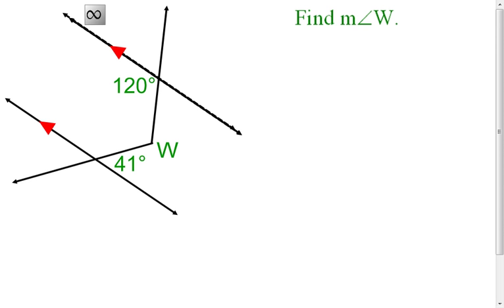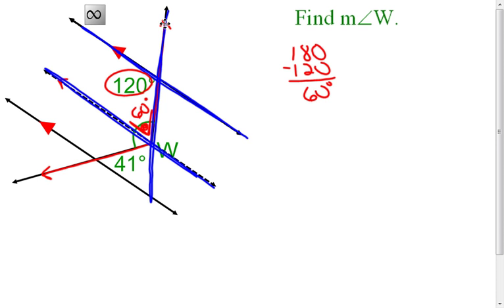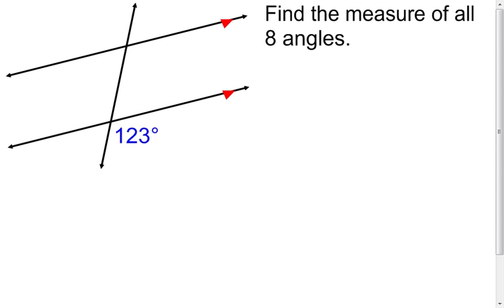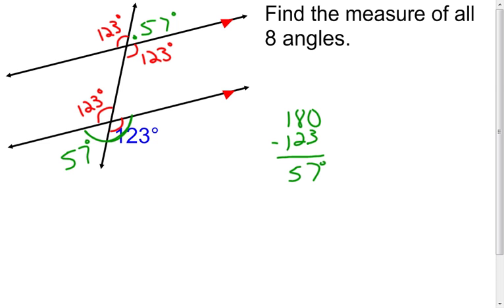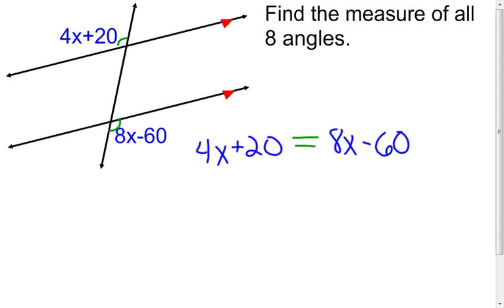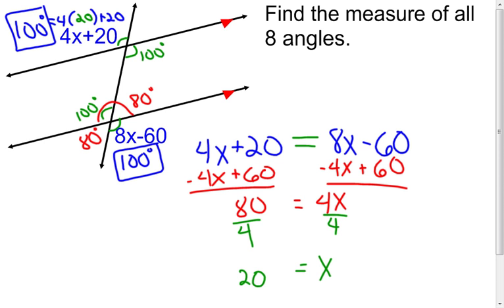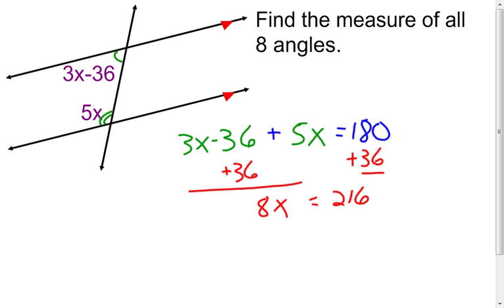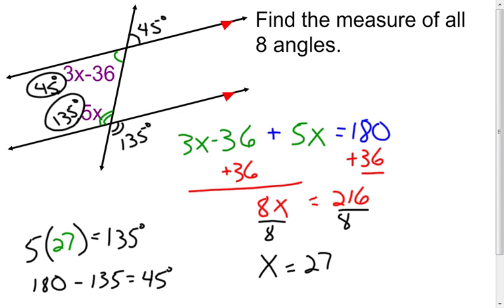3 2 Angles & Parallel Lines Examples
Example problems using the relationships between angles created by parallel lines and a transversal.